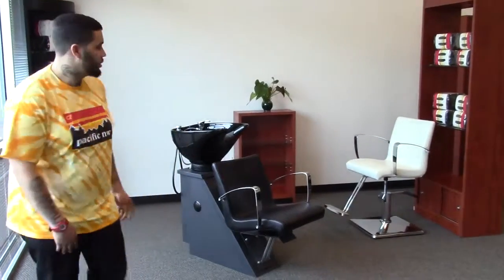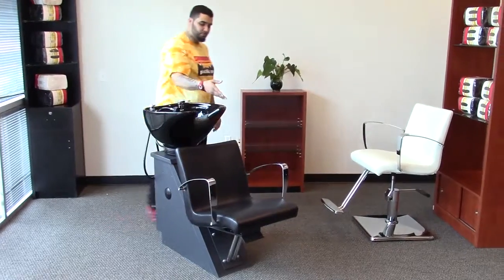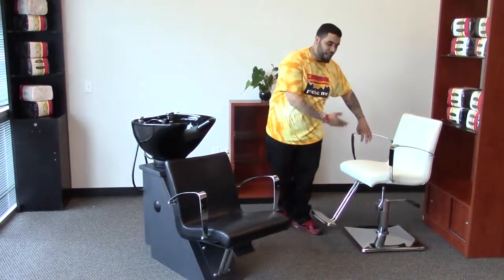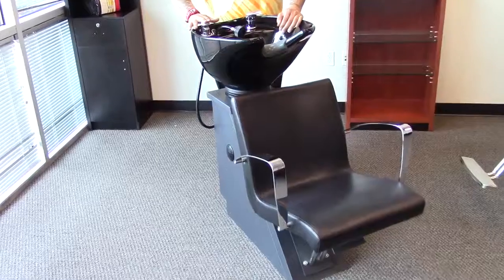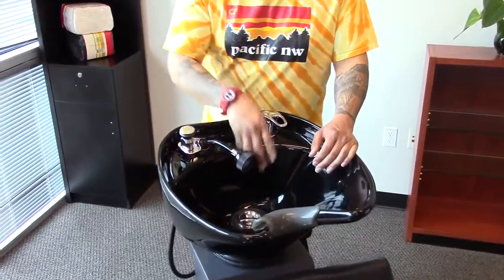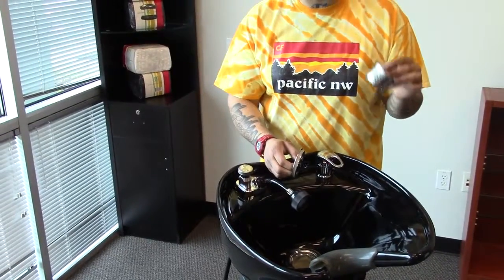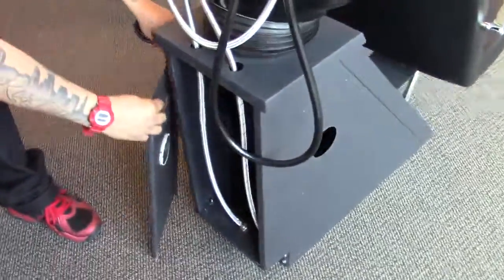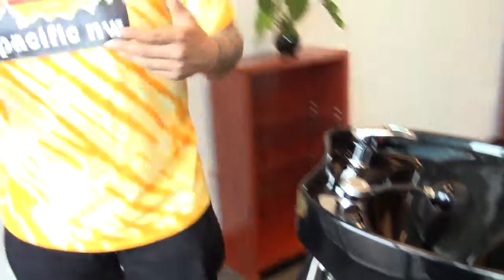DELTA Series Shampoo Backwash Units by AGS BEAUTY Salon Shampoo Bowls, Shampoo Backwash Units